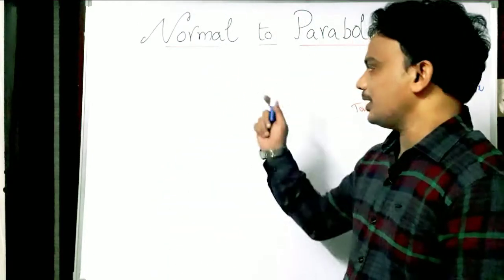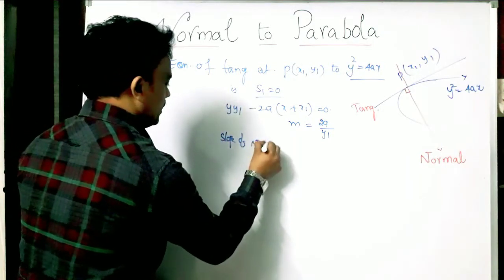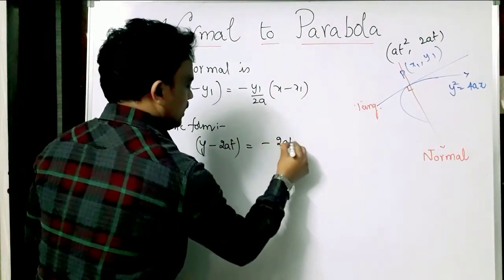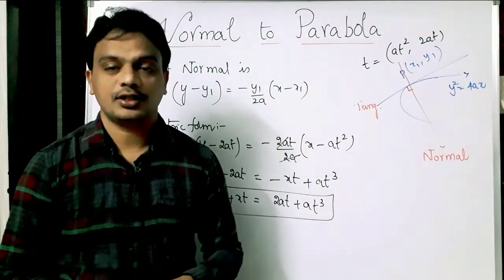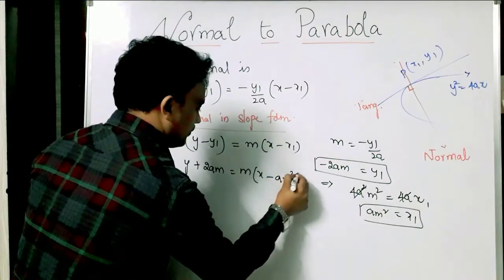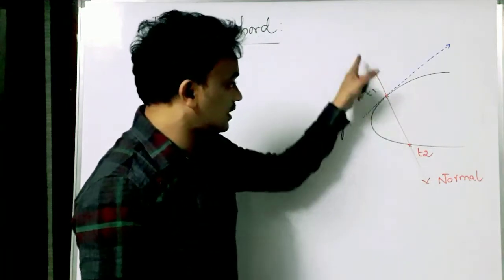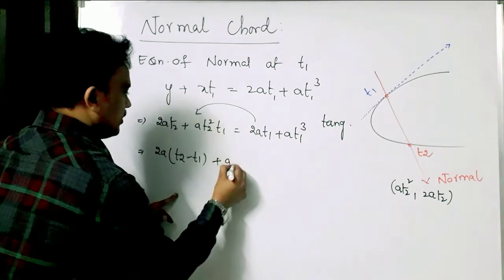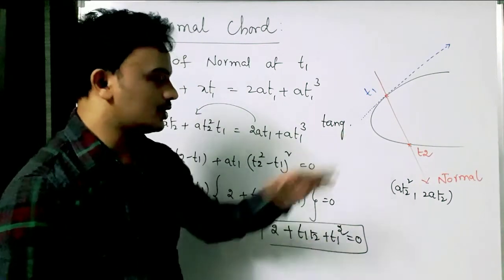Eqn. of normal to the Parabola.. and normal chord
This video consists of eqn of normal in different forms and normal chord.